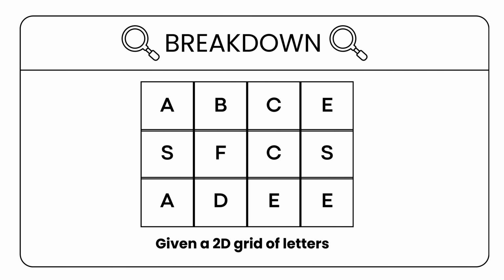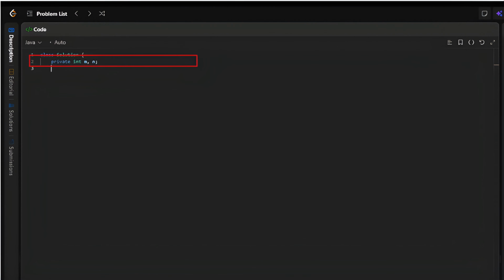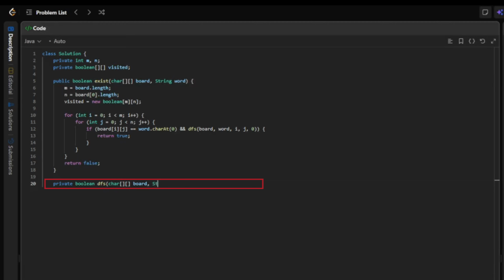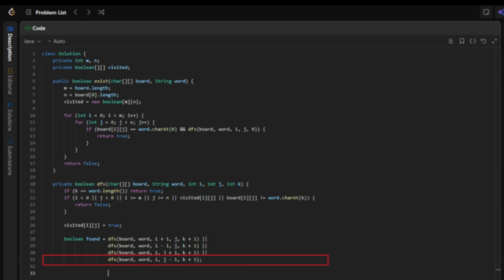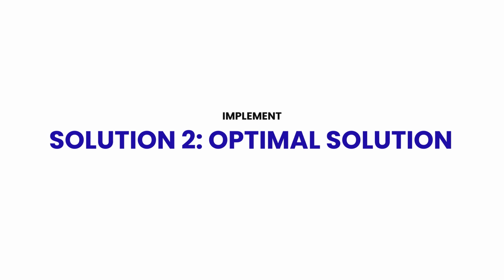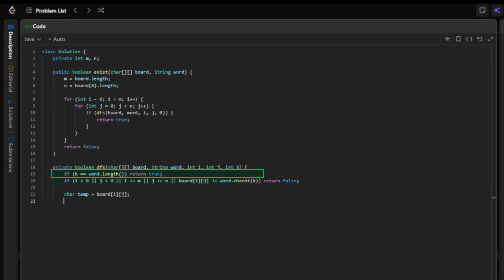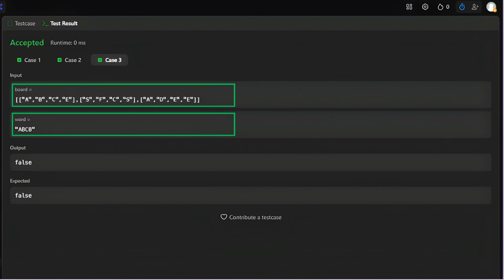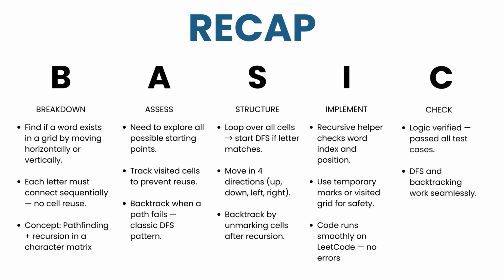Word Search - LeetCode 79 | Constraint / Placement Backtracking (Java)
Word Search is LeetCode 79, a classic "Constraint / Placement Backtracking" problem from the Backtracking & Greedy track. In this video we break it down step by step in Java - from the brute force to the optimal, pattern-based solution - with a full code walkthrough and time/space complexity analysis.

💡 Backtracking is just DFS over choices with an undo step - nail the choose / explore / un-choose skeleton and every permutation/combination problem looks the same.

🧩 Building block: P42 Constraint / Placement Backtracking - Backtracking where each placement must satisfy constraints; check before you place, undo after.

⏱ CHAPTERS
0:00 Intro
1:00 Problem & Examples
3:52 Complexity Analysis
15:59 Recap & Key Takeaways

🏢 Frequently asked at: Airbnb